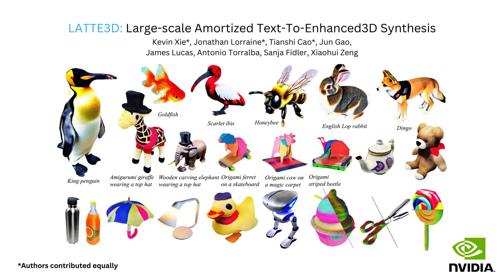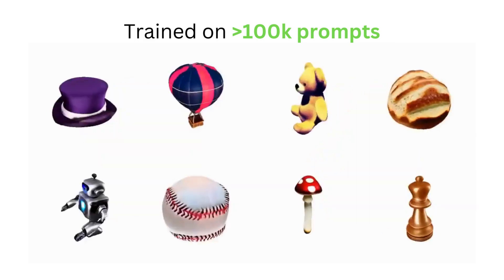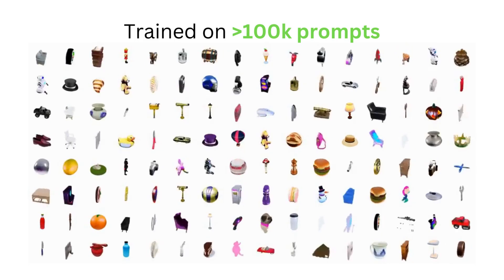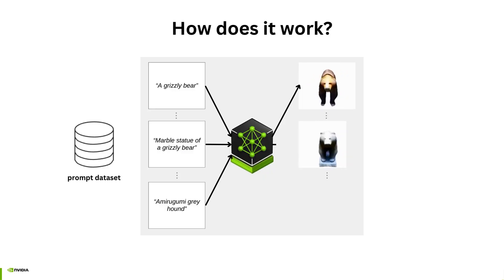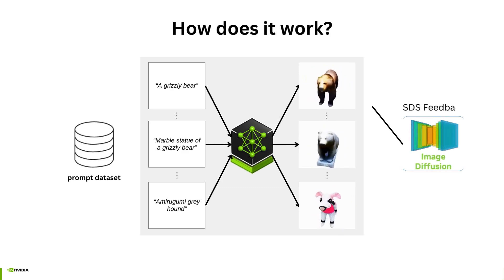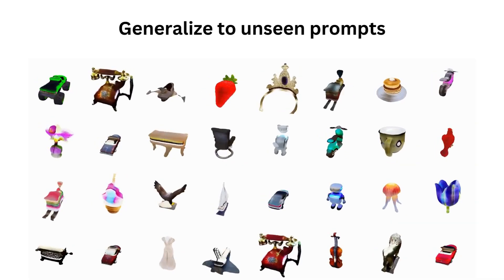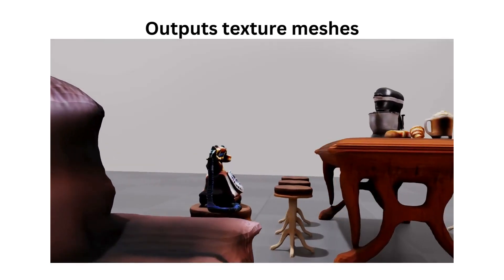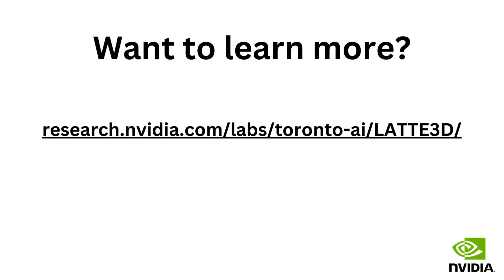LATTE3D Quick Summary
Abstract: Recent text-to-3D generation approaches produce impressive 3D results but require time-consuming optimization that can take up to an hour per prompt. Amortized methods like ATT3D optimize multiple prompts simultaneously to improve efficiency, enabling fast text-to-3D synthesis. However, they cannot capture high-frequency geometry and texture details and struggle to scale to large prompt sets, so they generalizes poorly. We introduce LATTE3D, addressing these limitations to achieve fast, high-quality generation on a significantly larger prompt set. Key to our method is 1) building a scalable architecture and 2) leveraging 3D data during optimization through 3D-aware diffusion priors, shape regularization, and model initialization to achieve robustness to diverse and complex training prompts. LATTE3D amortizes both neural field and textured surface generation to produce highly detailed textured meshes in a single forward pass. LATTE3D generates 3D objects in 400ms, and can be further enhanced with fast test-time optimization.

Venue
Topics